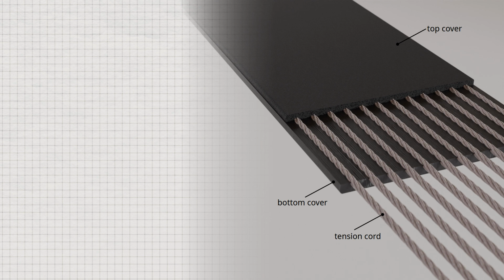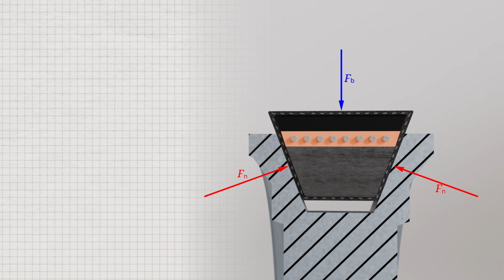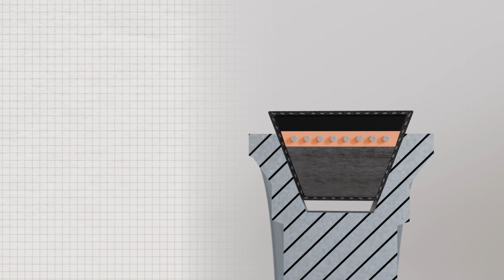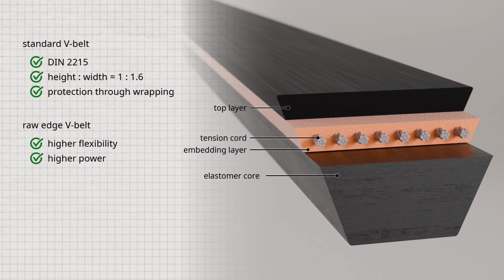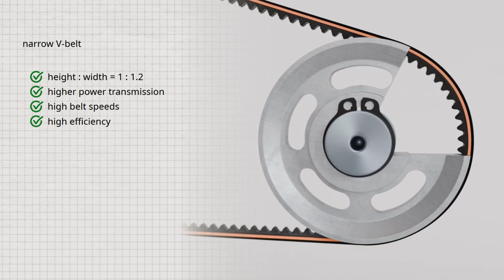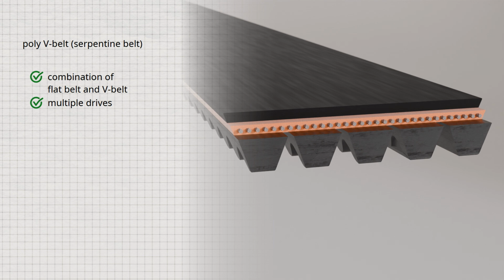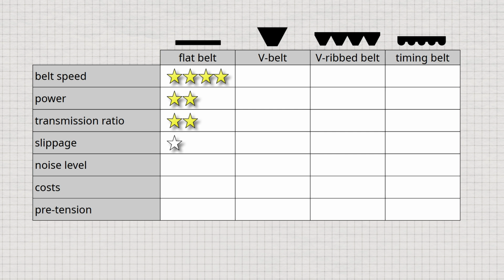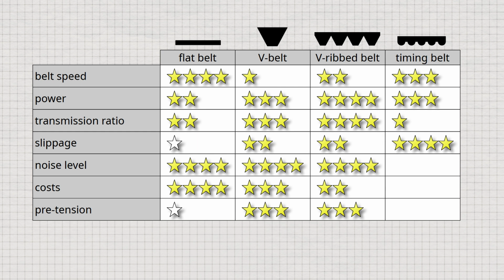Types of belts | Flat belts | V-belts | Advantages & disadvantages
This video takes a closer look at the different belt types and their application, as well as their respective advantages and disadvantages.

Flat belts are characterized by very high belt speeds of up to 100 meters per second. However, the power that can be transmitted is not very high. The transmission ratio is in the range of maximum 15. A major disadvantage of flat belts is the very high slip, which leads to speed and power losses. In terms of noise, flat belts are very quiet. Flat belts are generally inexpensive, which makes them economically attractive. However, they require high preload, which results in higher loads on shafts and bearings.

Compared to flat belts, the maximum belt speed of V-belts is approximately 30 meters per second. V-belts allow high power transmission. The achievable transmission ratios are around 20, which is slightly higher than with flat belts. A loss of speed due to slippage must also be taken into account with V-belts, although it is somewhat less than with flat belts. V-belts are as quiet as flat belts. In terms of cost, however, V-belts are slightly more expensive. The advantage of V-belts is that they require very little pre-tensioning, which reduces the load on the shafts and bearings and increases the service life of the entire drive unit.

V-ribbed belts combine the advantages of flat belts and V-belts and achieve speeds of up to 60 meters per second. They offer very high transmittable power at very high transmission ratios of up to 40. The loss of speed due to slippage and noise is similar to that of V-belts. However, V-ribbed belts are slightly more expensive than conventional V-belts. The pre-tension required for V-ribbed belts is comparable to that of conventional V-belts.

Timing belts achieve belt speeds of up to 80 meters per second and also offer high power transmission. The transmission ratio of timing belts is relatively low, typically a maximum of ten. A major advantage of timing belts is that there is no loss of speed because they operate without slippage. This makes them particularly suitable for precise positioning tasks. However, the noise generated by timing belts is relatively high. Timing belts are relatively expensive due to their more complex design. However, the required pre-tension is very low.

00:00 Flat belts
01:56 V-belts - Forces
03:43 V-belt - pulley diameter
04:51 Standard V-belts
06:21 Narrow V-belts
07:36 Wide V-belts (variable speed belts)
08:04 Double V-belts (hex-belts)
08:27 Kraftbands
08:47 Poly V-belts (serpentine belts, V-ribbed belt)
09:27 Round belts
09:46 Timing belts (synchronous belts
10:22 Comparison (summary)